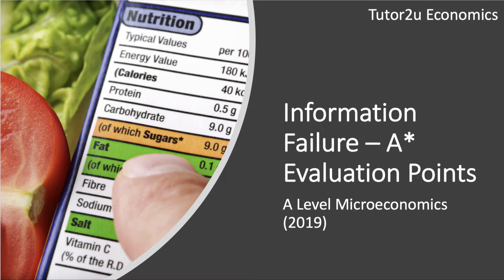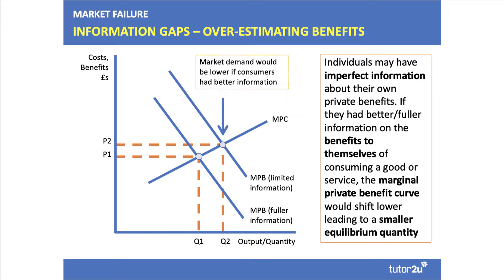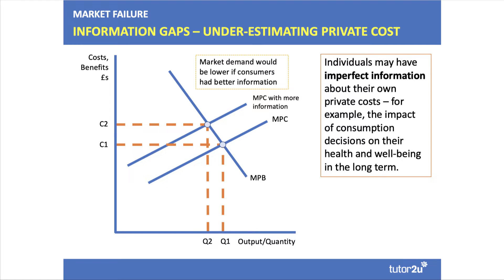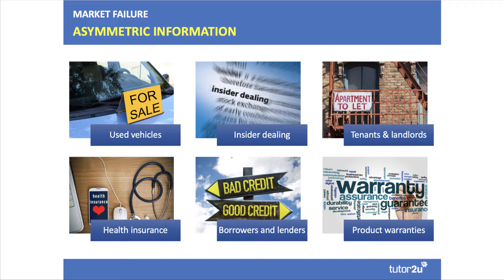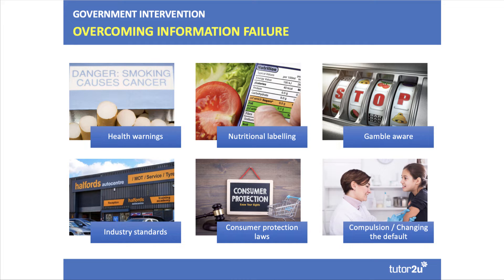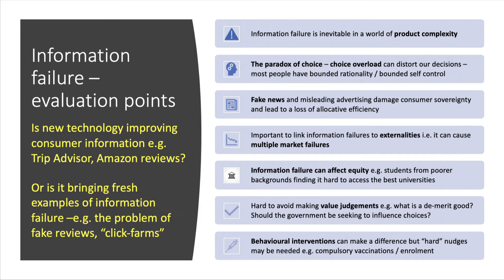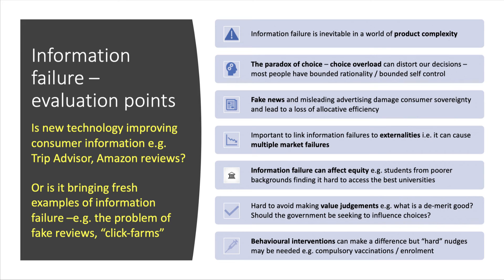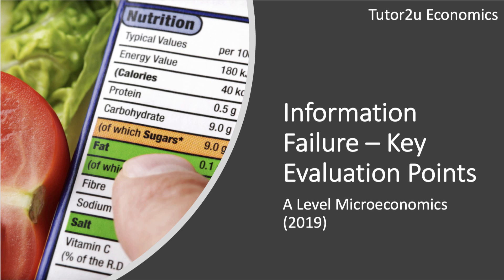Information Failures in Markets I A Level and IB Economics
Information failure is inevitable in a world of product complexity - in this short revision video we look at examples of information failure, some of the analysis diagrams that can be drawn and some supporting evaluation arguments.